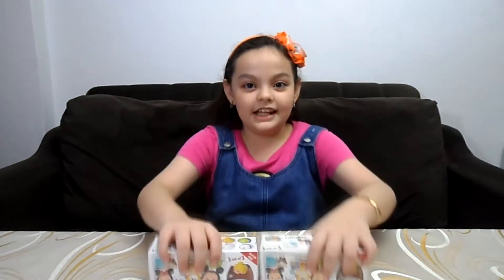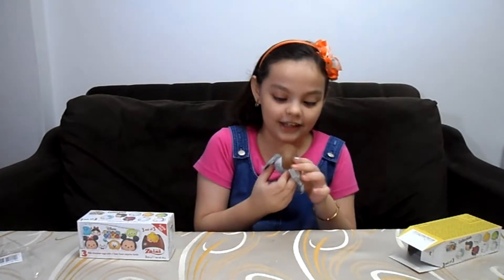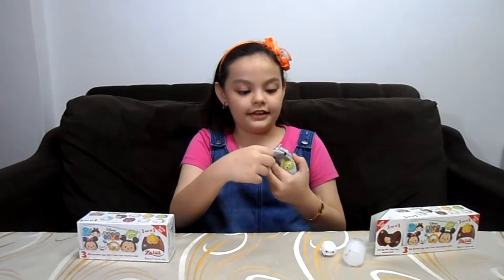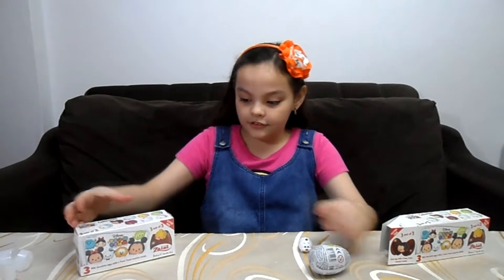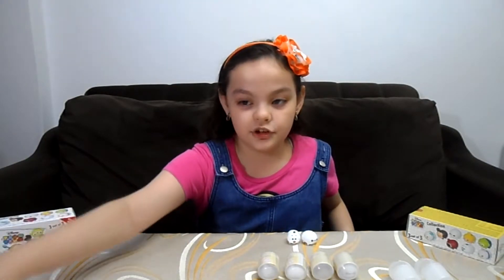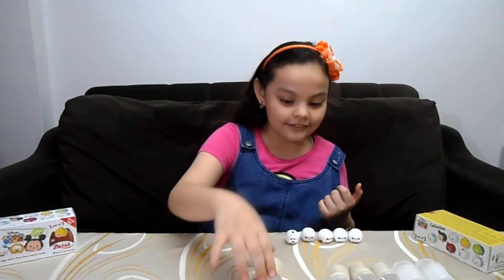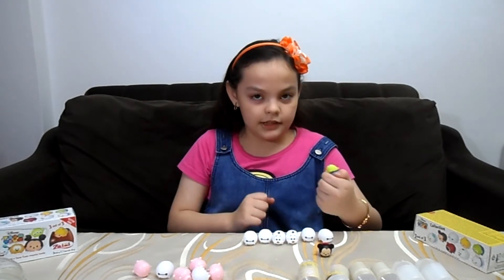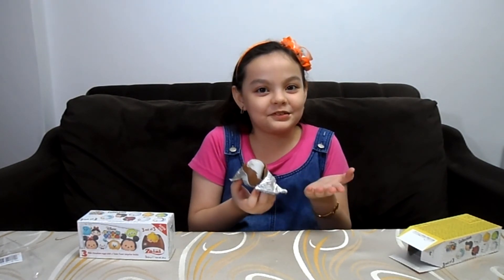Zaini Egg Surprise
K has been collecting Zaini eggs since she was two.

We've always loved the milk chocolate eggs, and the best part is that she gets mini dolls and figures that we can always carry in a pouch anywhere we go.

Kudos to Zaini eggs! You found a treat that really clicks with kids.